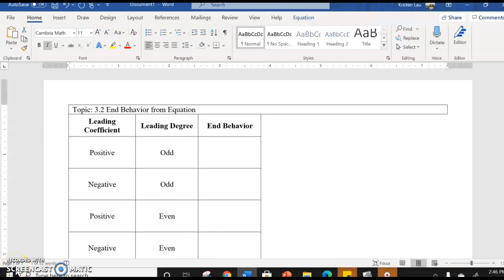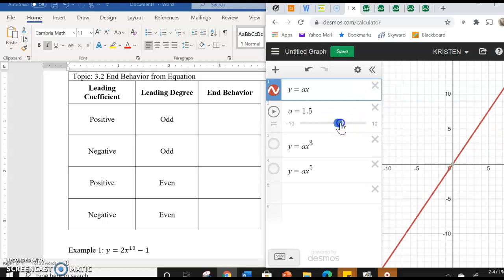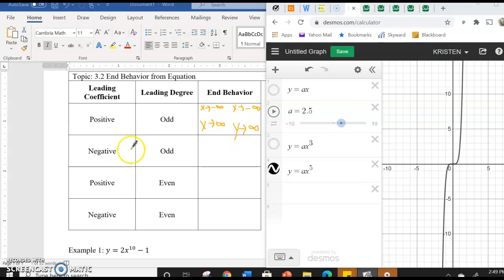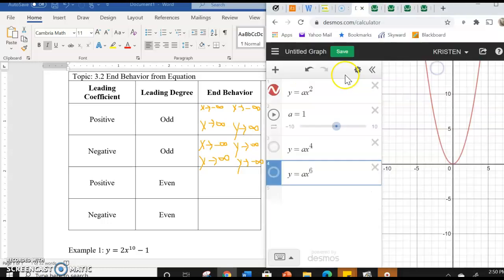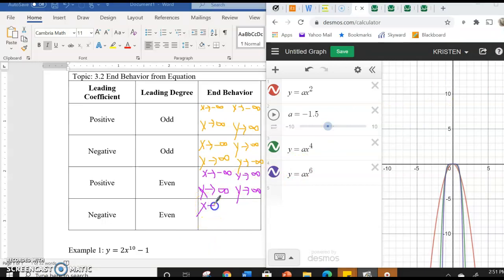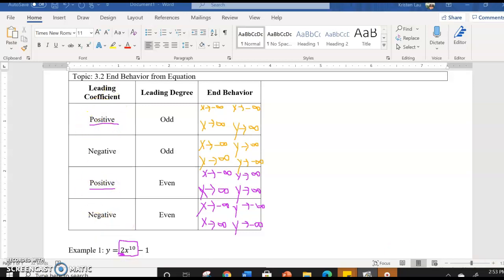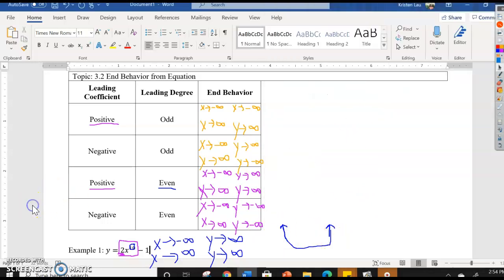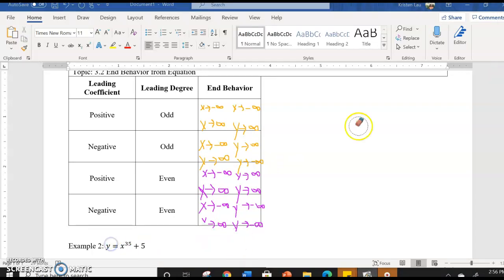3.2 End Behavior Graph